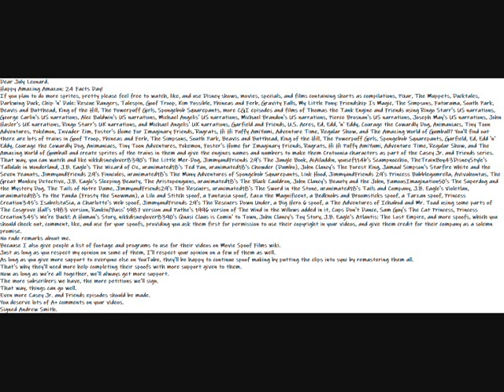My Happy Amazing Amazon: 24 Days Message Video To July Leonard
Dear July Leonard.
That way, you can watch and like nikkdisneylover8390's The Little Mer-Dog, JimmyandFriends 29's The Jungle Book, AiAiladdin, yousef114b's Scampnocchio, TheTrainBoy43DisneyStyle's Tallulah in Wonderland, J.B. Eagle's The Wizard of Oz, uranimated18's Ted Pan, uranimated18's Chowder (Dumbo), John Clancy's The Forest King, Jamaal Simpson's Starfire White and the Seven Peanuts, JimmyandFriends 29's Finncules, uranimated18's The Many Adventures of Spongebob Squarepants, Link Hood, JimmyandFriends 29's Princess Bubblegumrella, Avivahontas, The Great Monkey Detective, J.B. Eagle's Sleeping Beauty, The Aristopenguins, uranimated18's The Black Cauldron, John Clancy's Beauty and the John, FamousImagination50's The Superdog and the Mystery Dog, The Tails of Notre Dame, JimmyandFriends29's The Rescuers, uranimated18's The Sword in the Stone, uranimated18's Tails and Company, J.B. Eagle's Violetlan, uranimated18's Po the Panda (Frosty the Snowman), a Lilo and Stitch spoof, a Fantasia spoof, Zazu the Magnificent, a Bedknobs and Broomsticks spoof, a Tarzan spoof, Princess Creation345's IsabelstaSia, a Charlotte's Web spoof, JimmyandFriends 29's The Rescuers Down Under, a Big Hero 6 spoof, a The Adventures of Ichabod and Mr. Toad using some parts of The Cosgrove Hall's 1983 version, Rankin/Bass' 1987 version and Pathe's 1996 version of The Wind in the Willows added in it, Cups Don't Dance, Sam Guy's The Cat Princess, Princess Creation345's We're Back!: A Human's Story, nikkdisneylover8390's Quasi Claus is Comin' to Town, John Clancy's Toy Story, J.B. Eagle's Atlantis: The Lost Empire, and more spoofs, which you should check out, comment, like, and use for your spoofs, providing you ask them first for permission to use their copyright in your videos, and give them credit for their company as a solemn promise.
No rude remarks about me.
Because I also give people a list of footage and programs to use for their videos on Movie Spoof Films wiki.
Just as long as you respect my opinion on some of them, I'll respect your opinion on a few of them as well.
As long as you give more support to everyone else on YouTube, they'll be happy to continue spoof making by putting the clips into sync by remastering them all.
That's why they'll need more help completing their spoofs with more support given to them.
Now as long as we're all together, we'll always get more support.
That way, things can go well.
Even more Casey Jr. and Friends episodes should be made.
You deserve lots of A+ comments on your videos.
Signed Andrew Smith.
Rare Disney Treasures